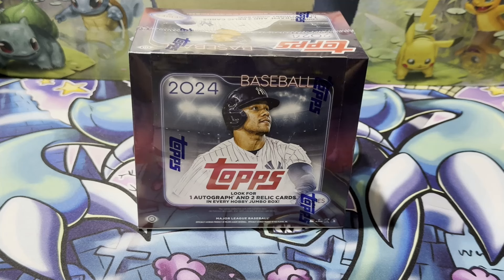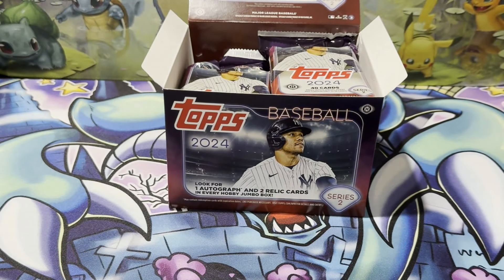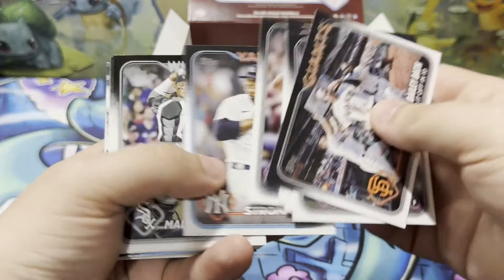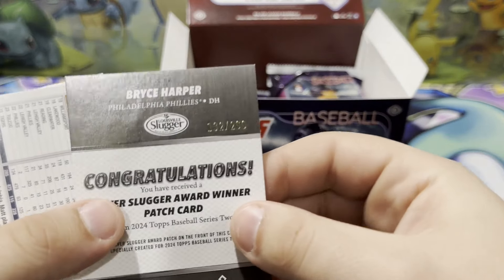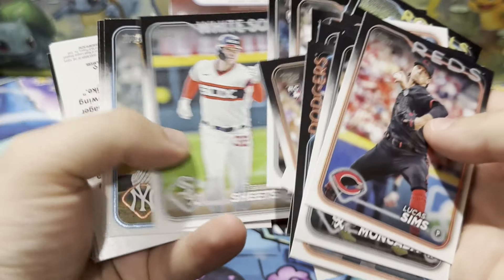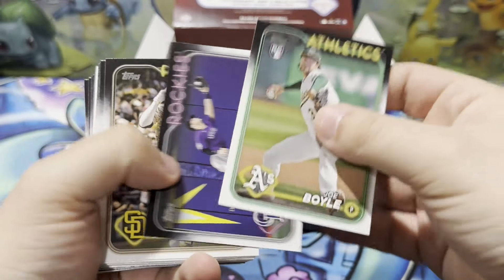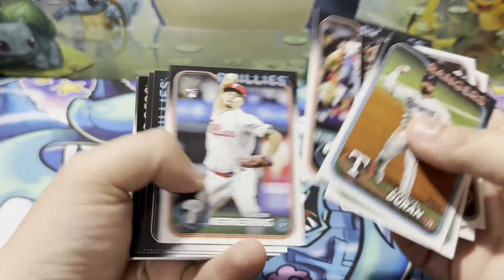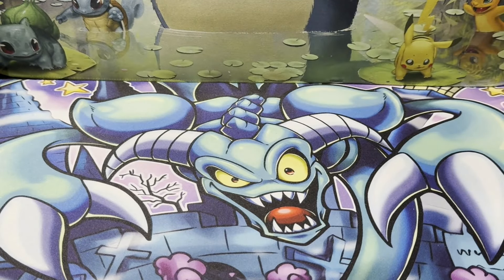*Jackson Holliday Fun Face SSP and 1/1 Auto Pulled* 2024 Topps Series 2 Jumbo Box Opening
In todays video we'll be opening a 2024 Topps Series 2 Jumbo Box as we look to pull the top rookies from the set.

Other Media:

eBay - ChanceBishopYT